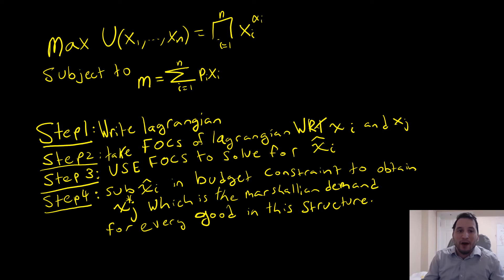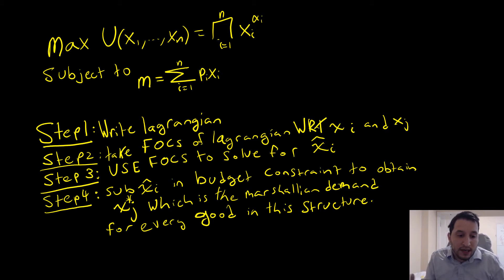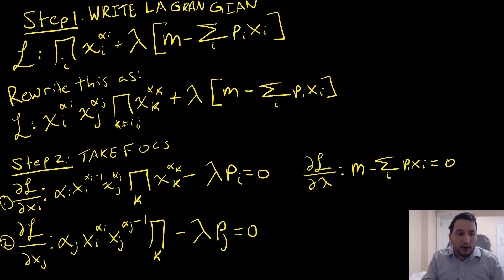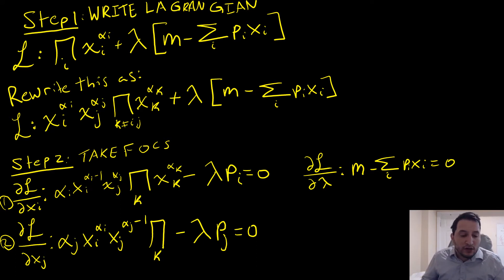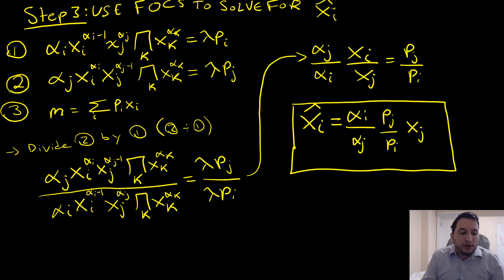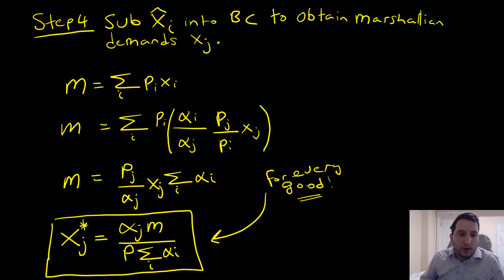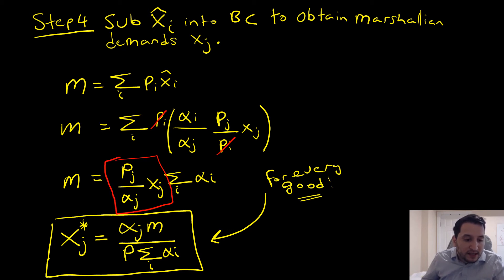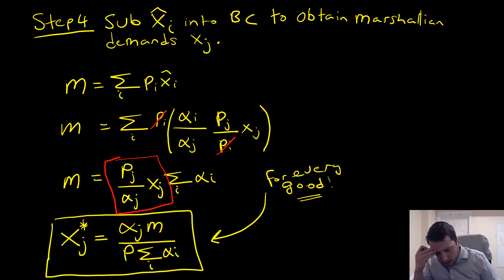Utility Maximization with N-goods Example #1: Cobb-Douglas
In this video we solve for the marshallian demands for n-good cobb douglas preferences.